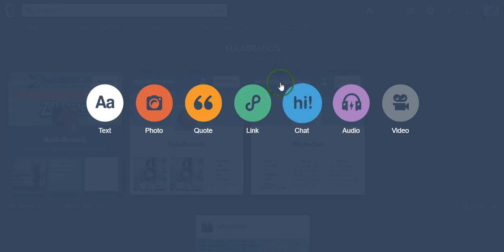Tumblr Training the Kula way Robert J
Some tips on getting yourself familiar with Tumblr and how you can use it to market online.